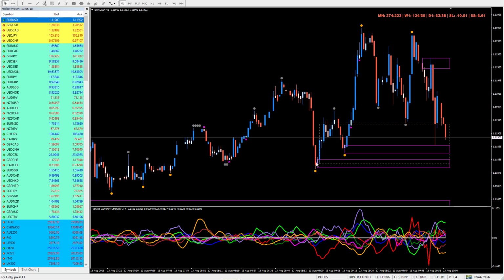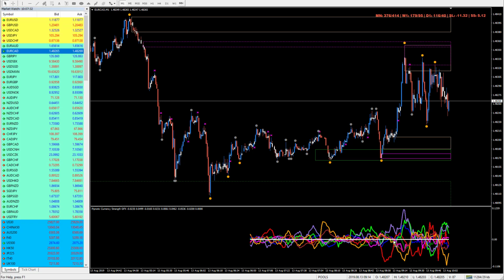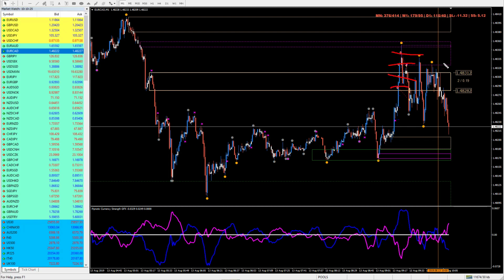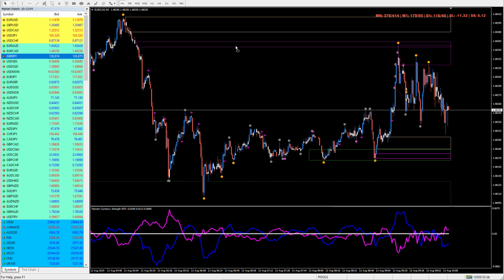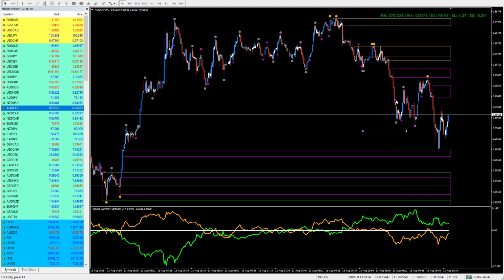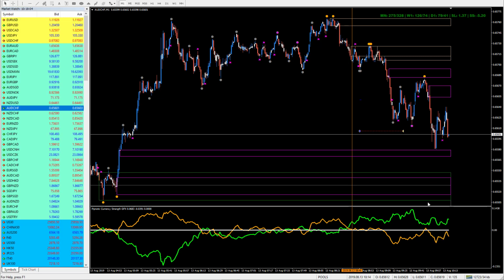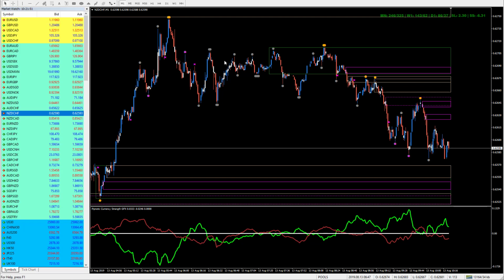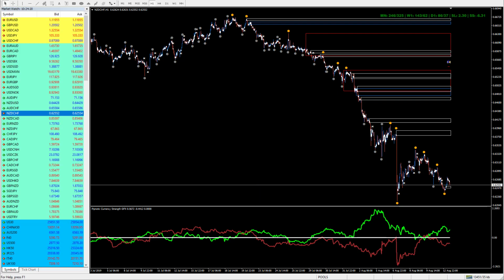Combining supply and demand with currency strength